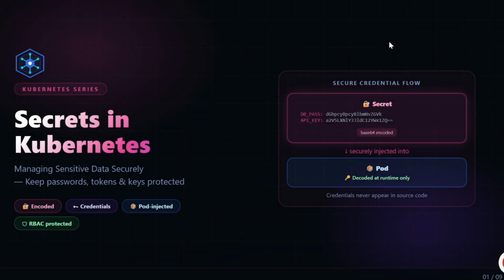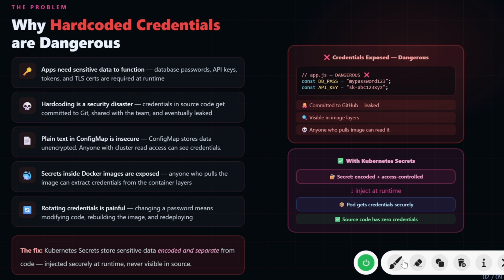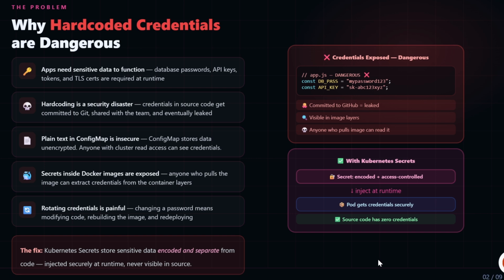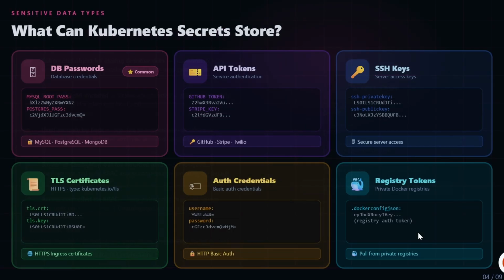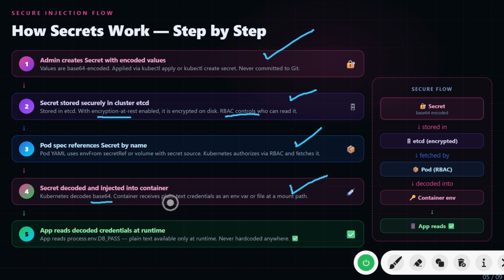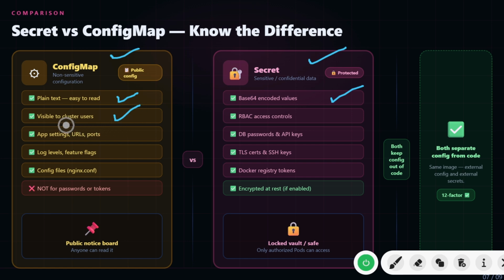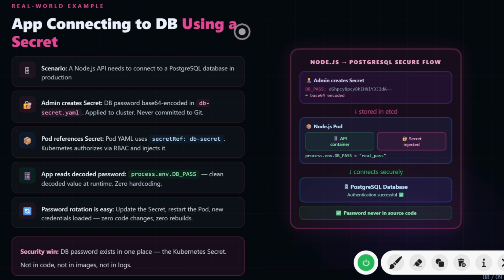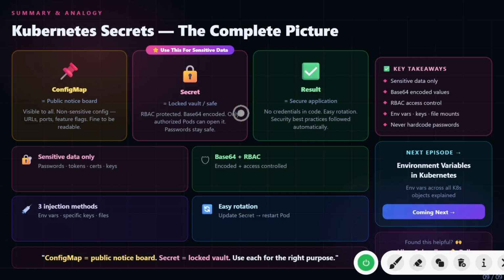Kubernetes Secrets Explained | Secure Sensitive Data in Kubernetes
In this video, we will understand Secrets in Kubernetes and learn how sensitive information like passwords, API keys, tokens, and credentials are managed securely inside Kubernetes clusters.

Secrets are one of the most important Kubernetes security concepts used in real-world production environments to protect confidential application data.

📌 In This Video You Will Learn:
✔ What are Kubernetes Secrets
✔ Why Secrets are needed
✔ Difference between ConfigMap and Secret
✔ How Kubernetes stores sensitive data
✔ Different types of Kubernetes Secrets
✔ Using Secrets as environment variables
✔ Mounting Secrets as files
✔ Security best practices for Kubernetes Secrets

💡 Topics Covered:
☸️ Kubernetes Secrets
☸️ Sensitive Data Management
☸️ API Keys & Tokens
☸️ Password Management
☸️ Environment Variables
☸️ Secret Volume Mounts
☸️ Kubernetes Security Basics
☸️ Cloud-Native Security Concepts

This video is perfect for:
✅ Developers deploying secure applications
✅ Working professionals learning Kubernetes security concepts

By the end of this video, you will clearly understand:
👉 What Secrets are in Kubernetes
👉 How Kubernetes protects sensitive data
👉 Difference between ConfigMaps and Secrets
👉 Best practices for managing credentials securely